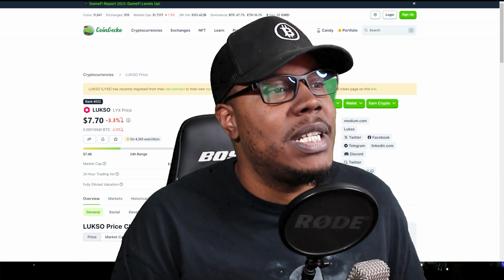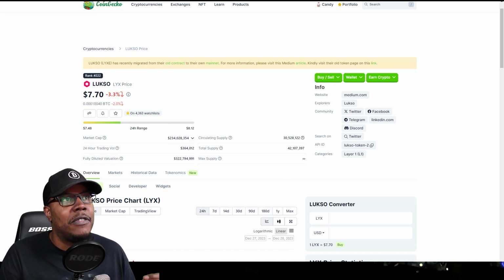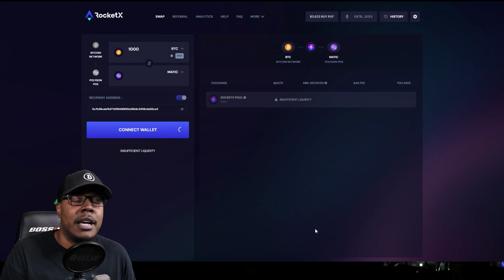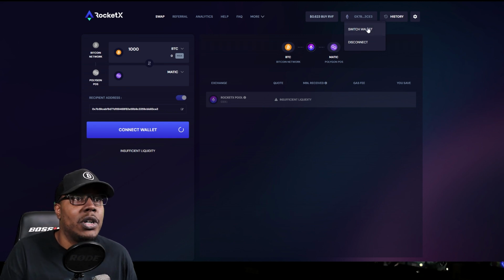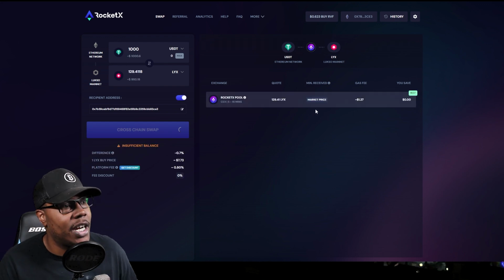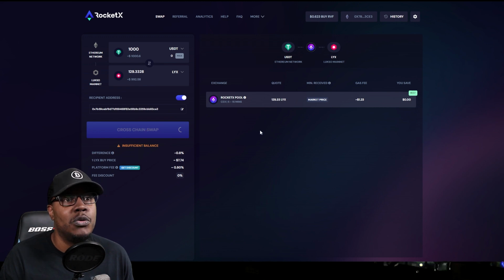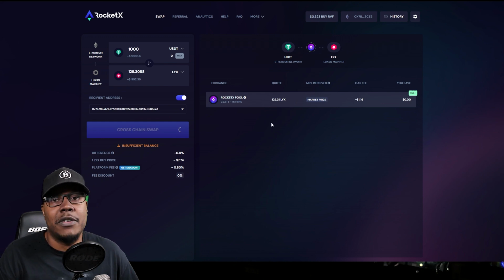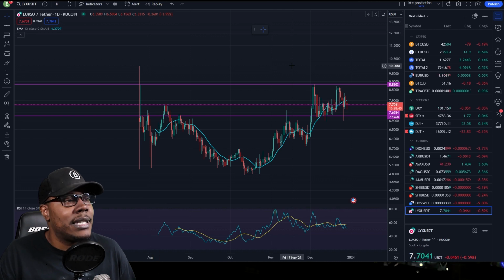How to Buy Lukso CrossChain From Any Blockchain Sol, Eth Atom Btc Arb Etc.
How to Buy Lukso Without a Centrailized Exchange

btc
1B6t1dZTSFDnHsaozeNEuYr6ZaXGYHKqqM
eth and erc20 tokens
0x7B59cEBF9d77d159468f82e58B9c3359cBb83Ce3